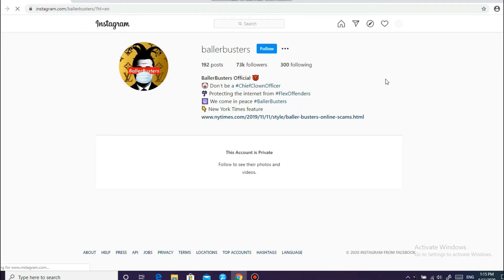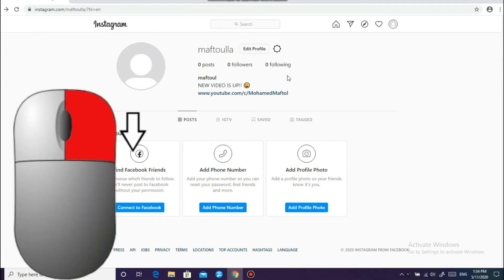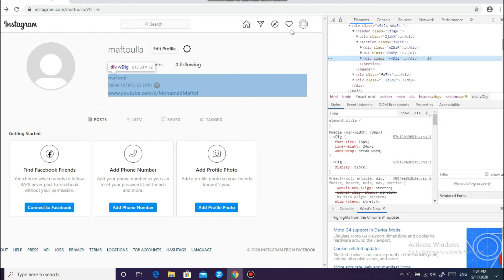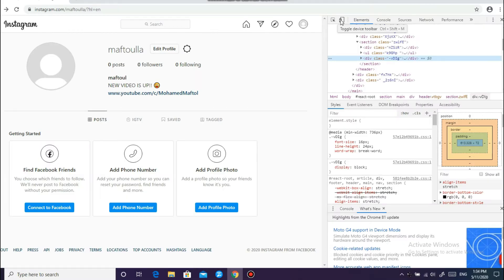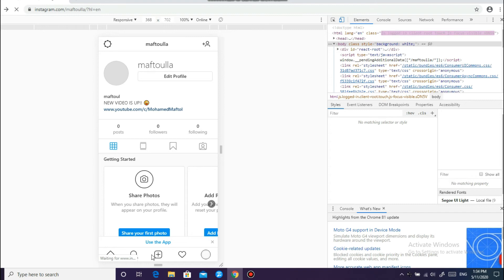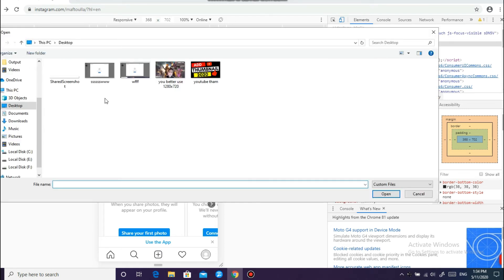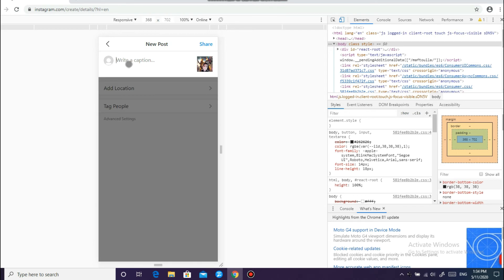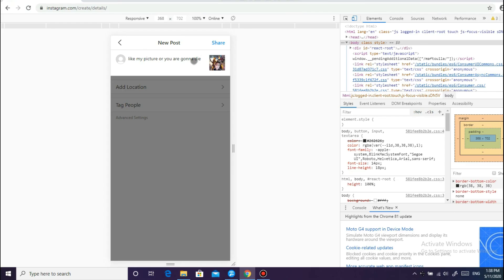How To Post On Instagram From Computer (2023)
How To Post On Instagram From Computer (2020)
Hi Guys in today's video I will show you how to post on Instagram from laptop, PC, desktop, mac, or whatever you use